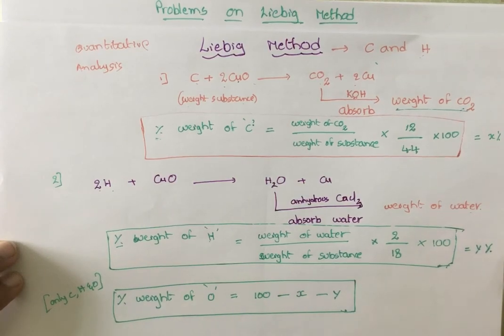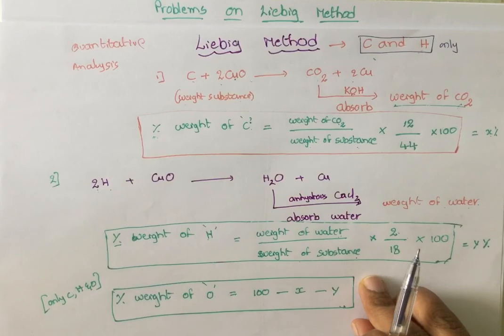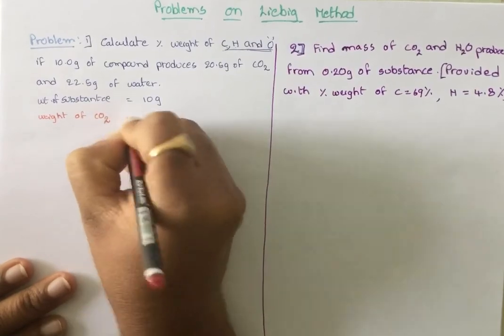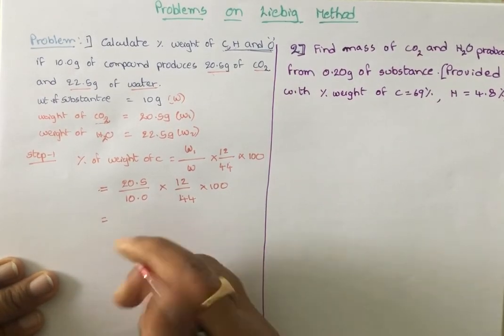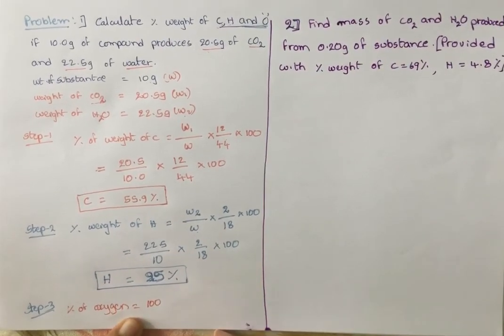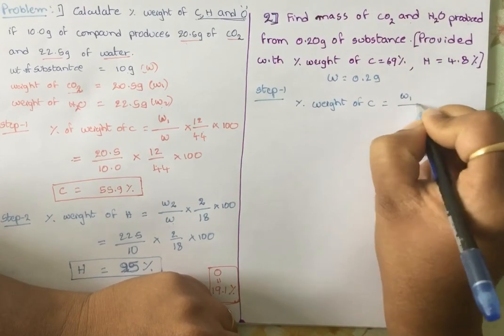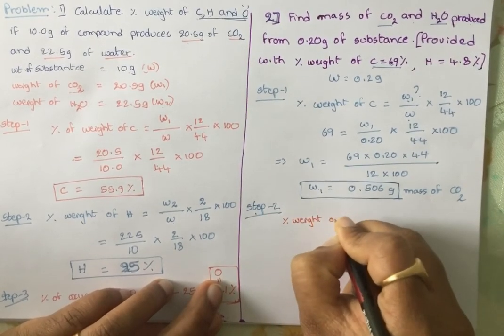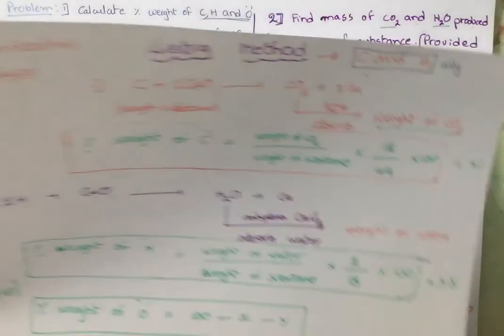Trick to solve problems on Liebig method//How to find percentage weight of C and H in Liebig method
Liebig method is used to estimate carbon and hydrogen quantitatively. In this video I discussed few sample problems on liebig method. following  equations are used to calculate percentage weight of carbon and nitrogen
% weight of Carbon = (w (CO2))/(w (substance))×12/44×100
% weight of Hydrogen = (w (H2O))/(w (substance))×2/18×100
Also watch the link below for Liebig method